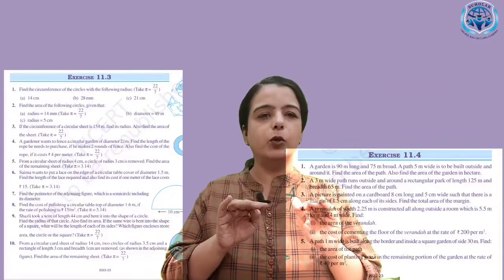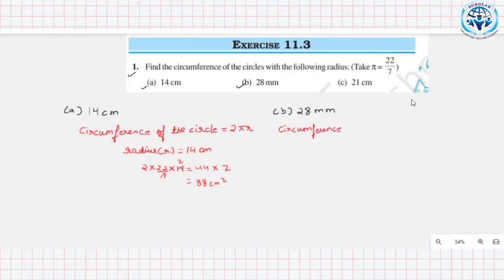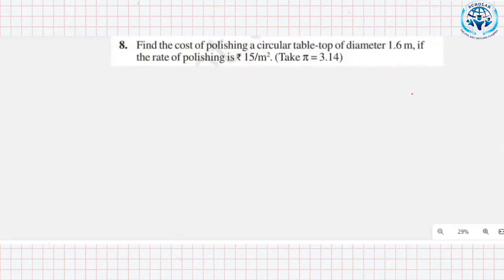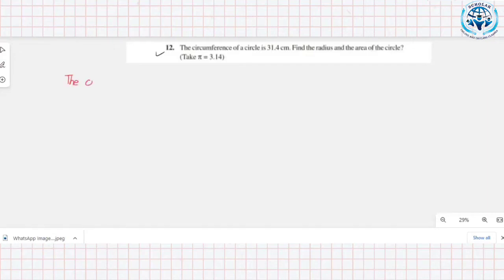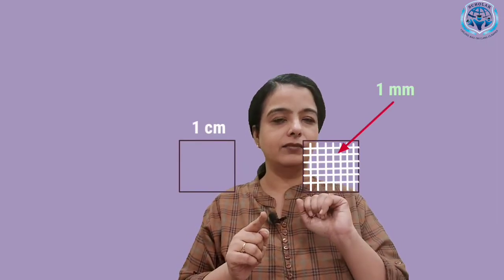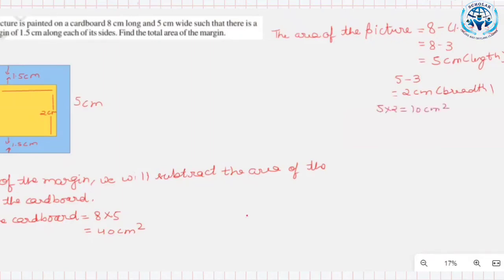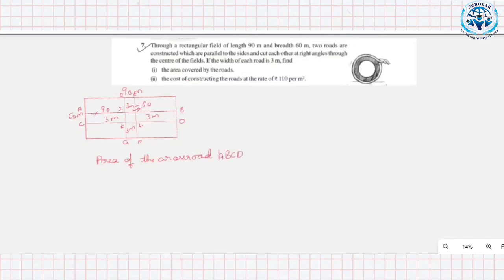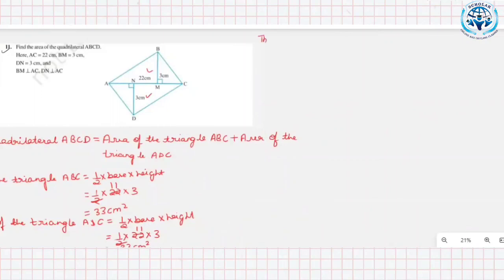Perimeter and Area, all Exercises Solved | Class 7, CBSE, Mathematics | Learn at Scholar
These videos will enhance your knowledge on the subject. The concepts are explained in a way that will increase your basic knowledge and understanding the subject. Moreover, you will learn how to use this knowledge in real life scenarios.

00:00-Introduction
01:19-Explanation of Circumference
07:56-Try these
13:15-Explanation of area
16:07-Exercise 11.3
01:41:00-Conversion of units
01:09:01-General Questions based on area of surrounding path
01:12:25-Try these
01:15:00-Exercise 11.4

Maths, chapter 11, NCERT | Learn at Scholar, education, teaching, learning, study, Chapter 11, Mathematics, Exercise 11.2, cbse maths, ncert, Exercise 11.3 and 11.4